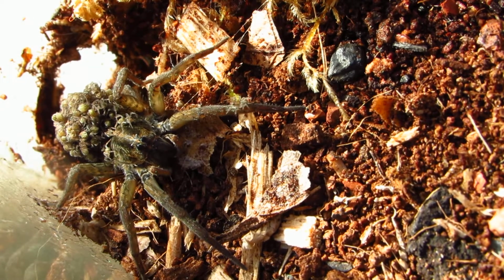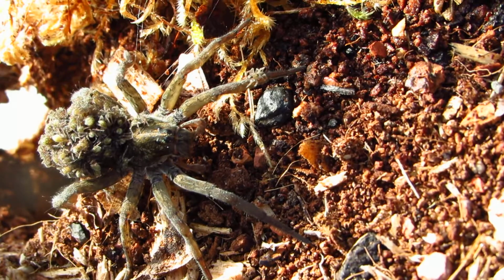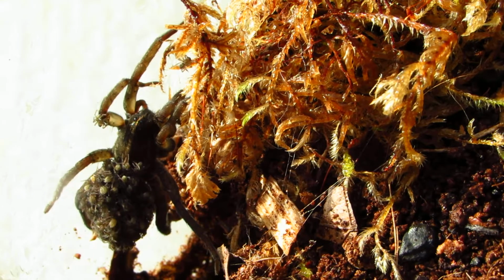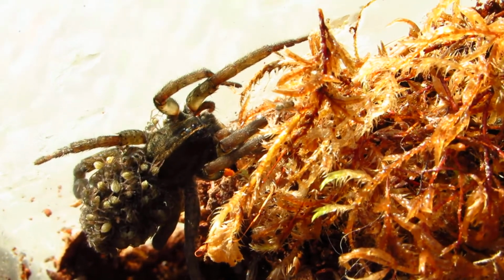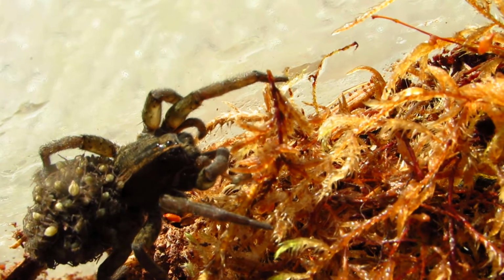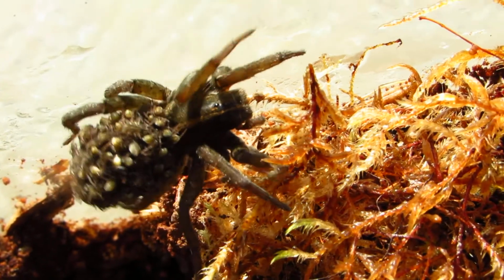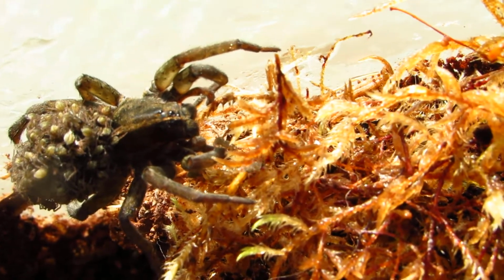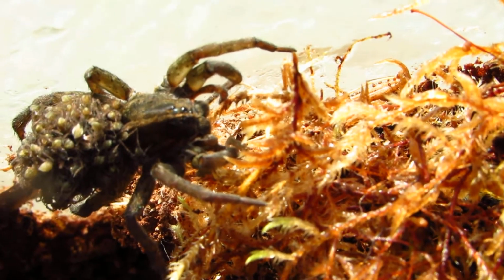Mother Velvet Toes & Her Wolf Spiderlings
I meant to make this video earlier, for now her babies have started to venture off on their own! But here is Mother Velvet Toes (a wolf spider I found in my basement, who later produced an egg sac) and her brood. Maternal care in wolf spiders is so awesome!